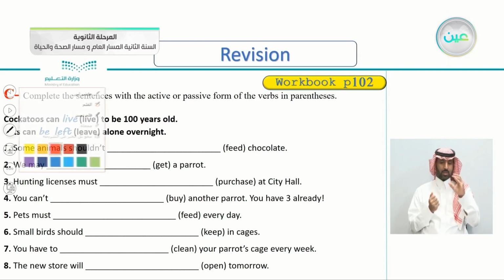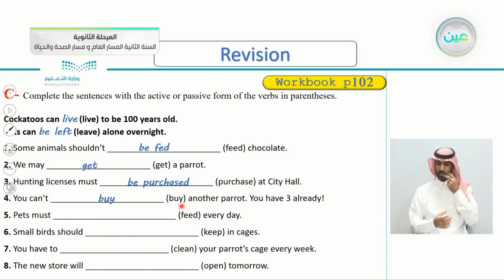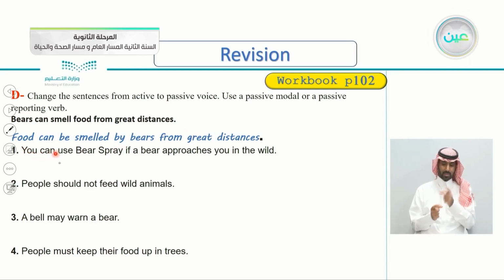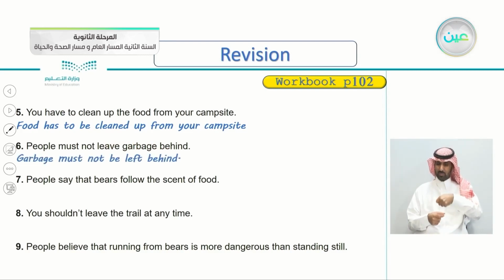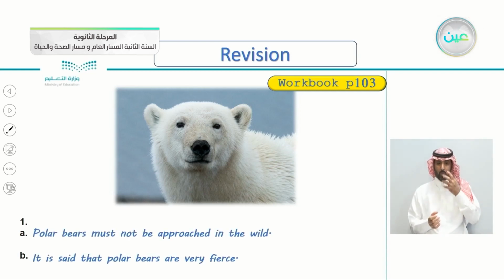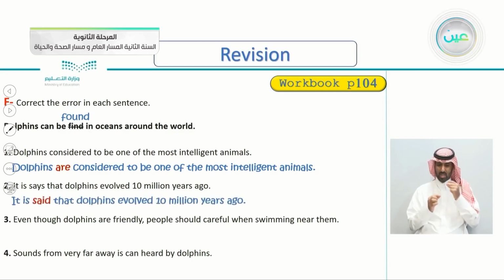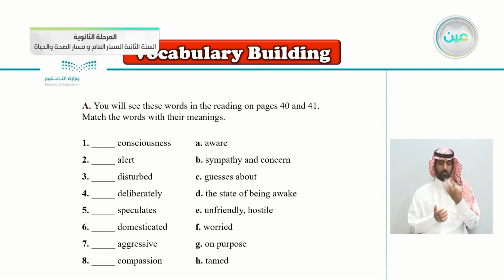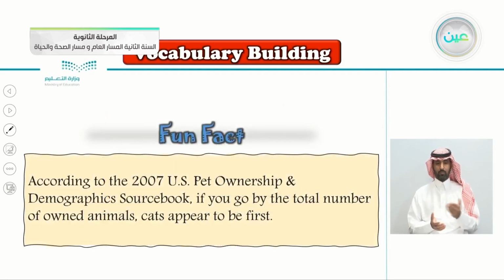Unit3: Vocabulary Building - اللغة الإنجليزية (2-3) - المسار العام والصحة والحياة - السنة الثانية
الحصة الأولى - الثلاثاء - الأسبوع السابع - المسار العام والصحة والحياة - السنة الثانية